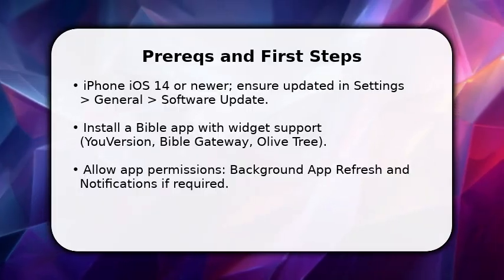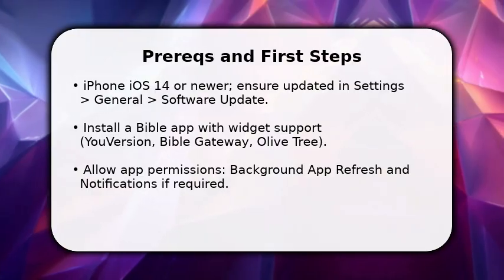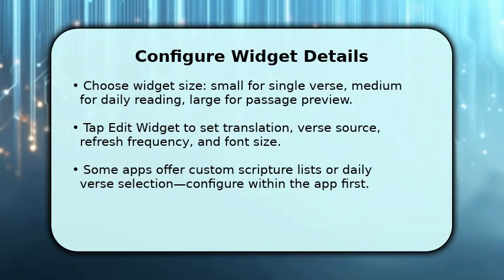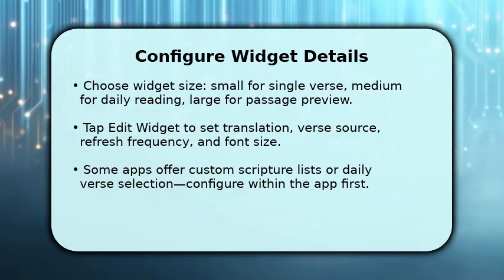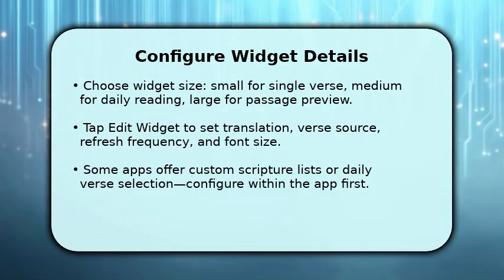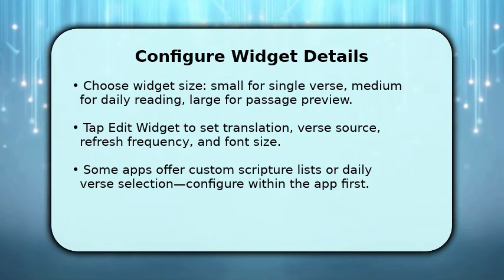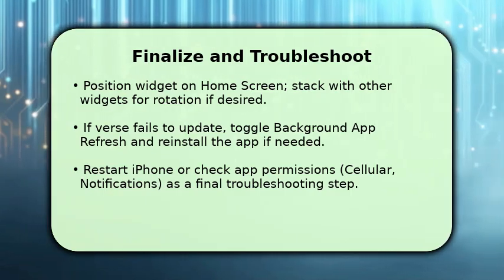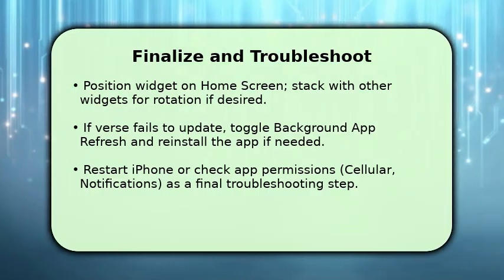How to Get Bible Verse Widget on Iphone - Easy Guide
Discover the simple steps to access Bible verses directly on your iPhone. This guide walks you through installing a verse widget, enabling quick and easy reference during daily activities.